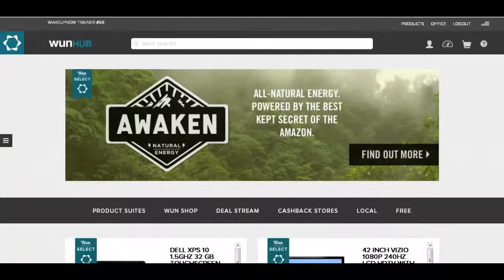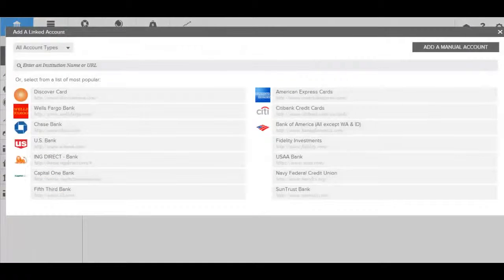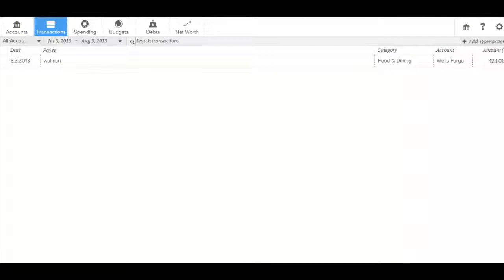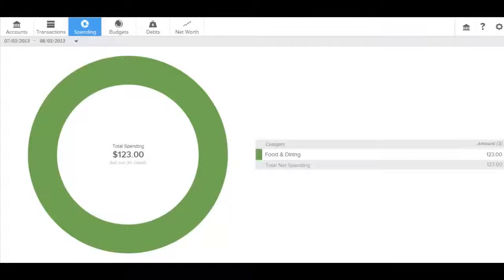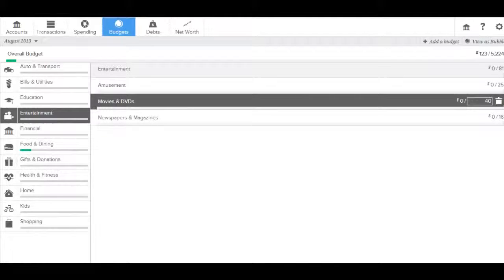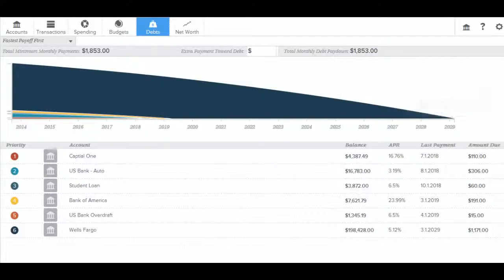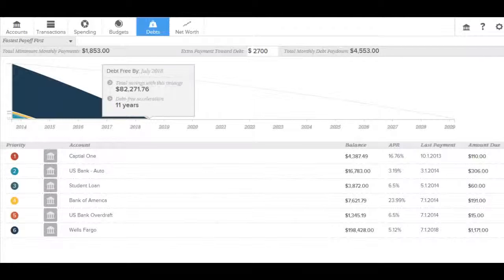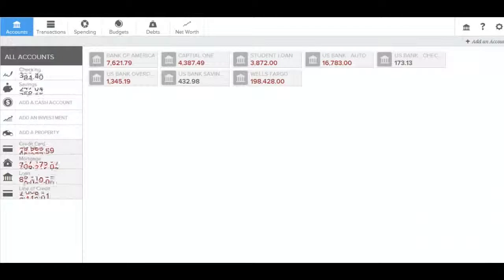How To Use WakeUpNow Finance